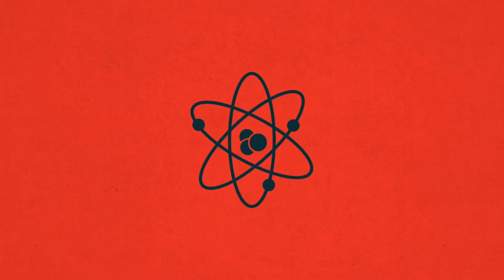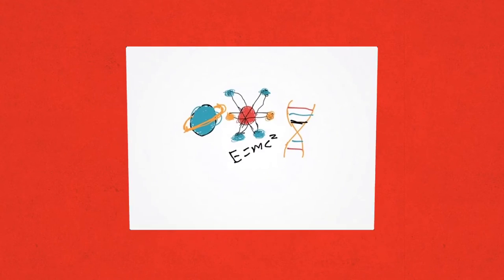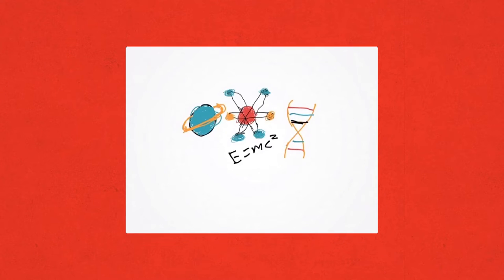What is plasma, the fourth state of matter?